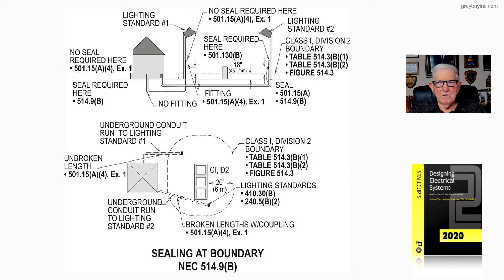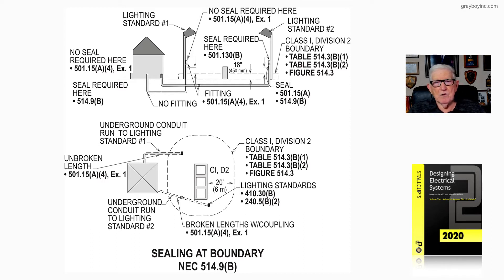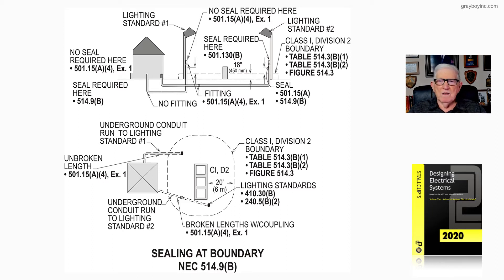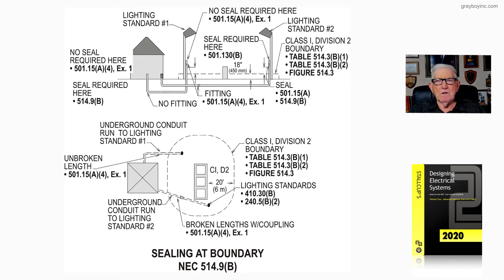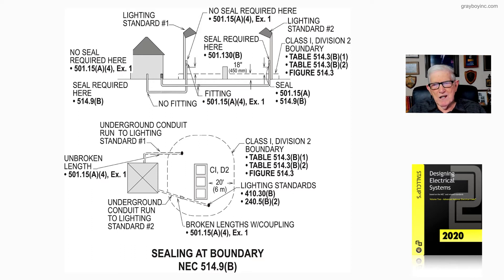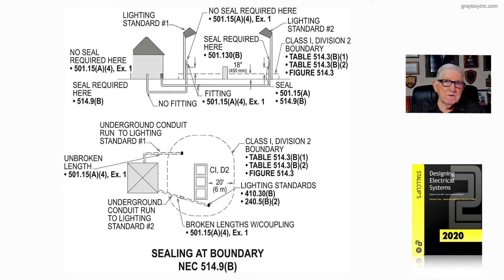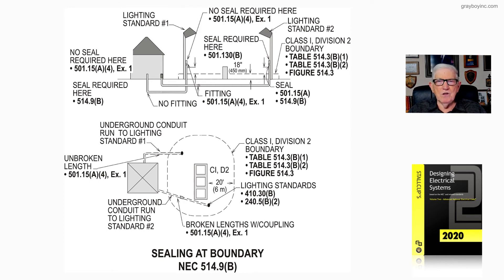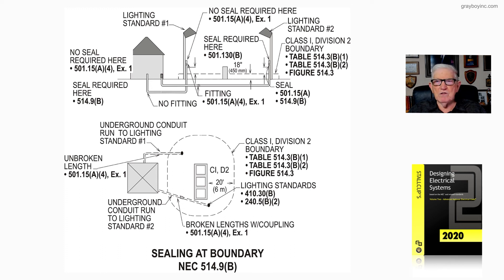21-50 SEALING AT BOUNDARY - 514.9(B)